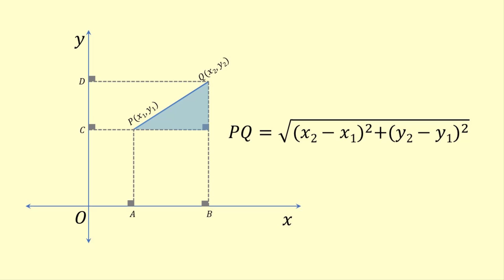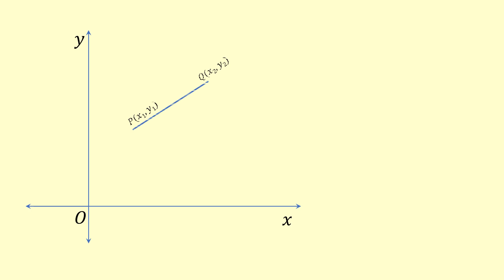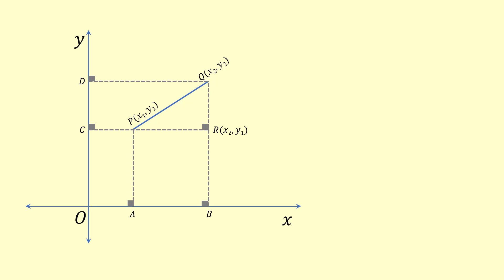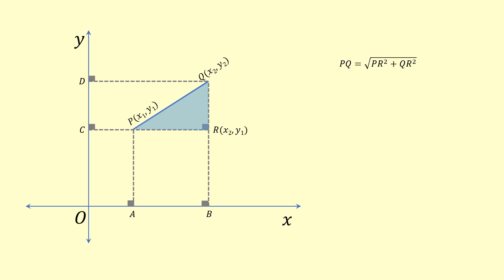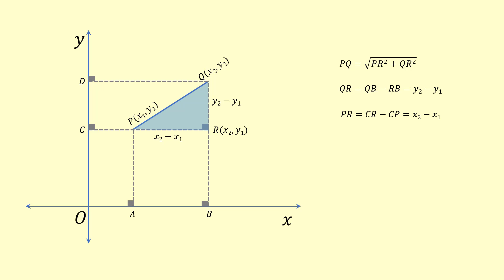How to prove distance formula, geometric proof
How to prove distance formula. Proof of distance formula class 10. In this video, you will learn how to prove the distance formula to find out the distance between two points whose coordinates are given. This formula is commonly known as the Distance Formula.